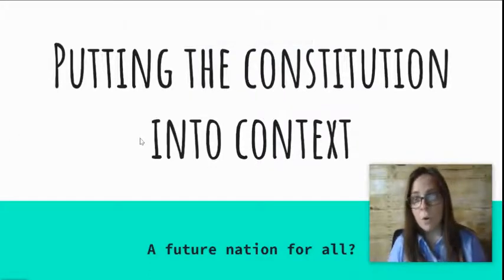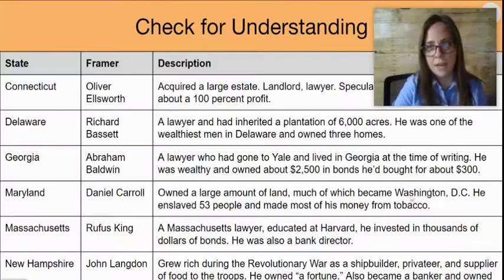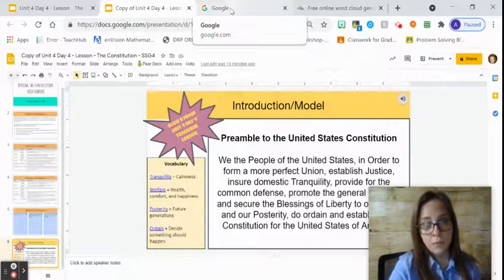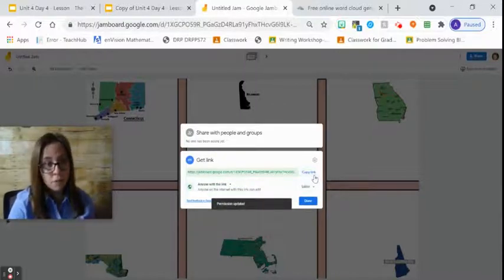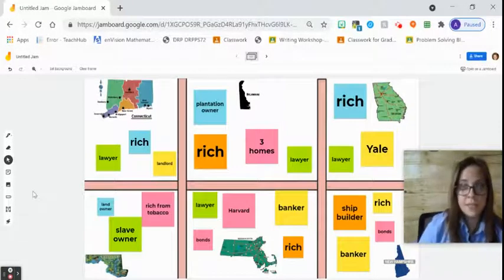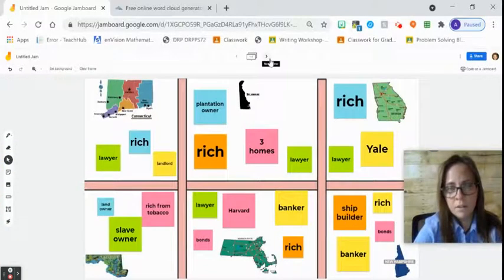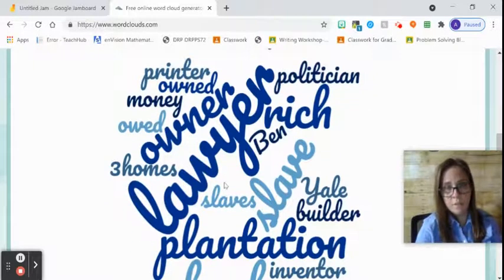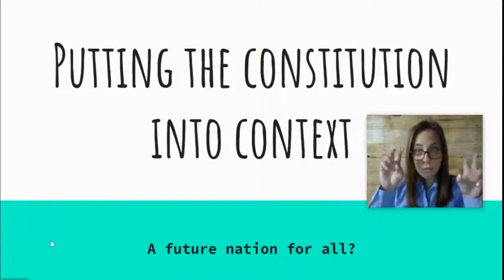Unit 4Day 4 The Constitution Teacher Facing Check for UnderstandingSSG4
This video goes over a strategy for implementation for the check for understanding portion of the lesson.  Teachers are walked through how to create a Jamboard to organize student's thoughts on the framers of the constitution.  Then teachers are shown how to create a wordle to help highlight key ideas about the framers of the constitution to help students visualize who these people were.